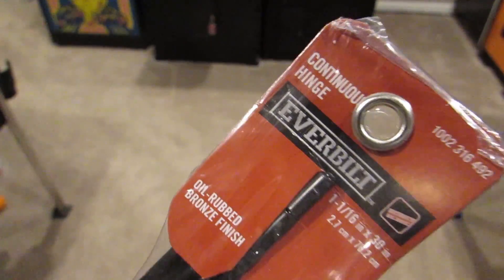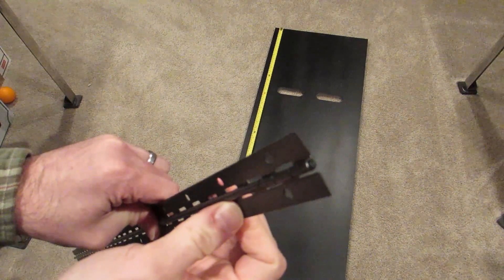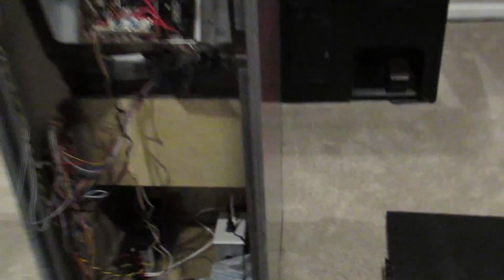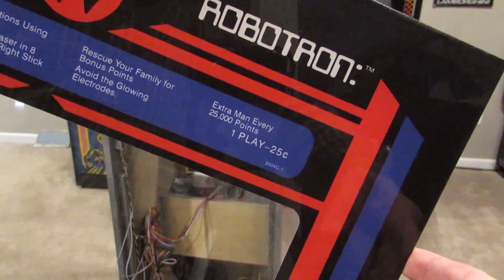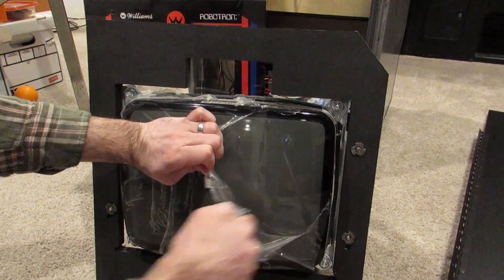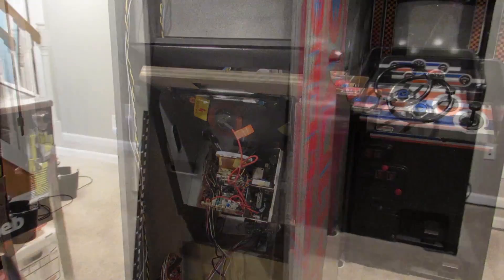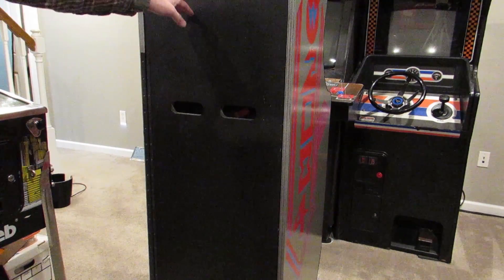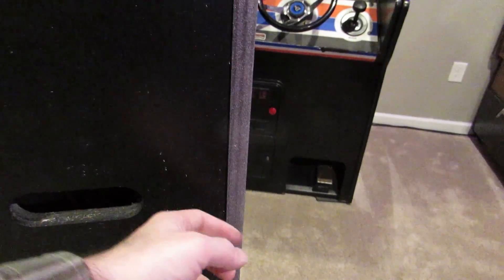Let's Make: Robotron Mini Back Door Install & Peeling Plastic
The Robotron Mini get the back door installed. AND we peel some plastic off of that brand new monitor! OOooooOooo...

Not much left to do now except for installing the front coin door, some wiring clean up, and any touch ups!